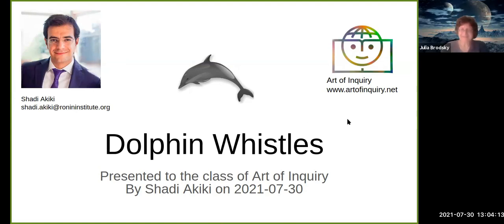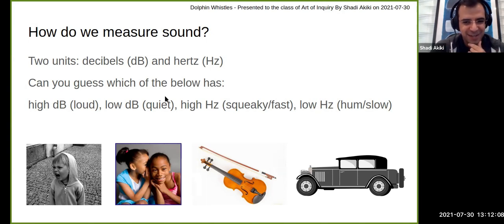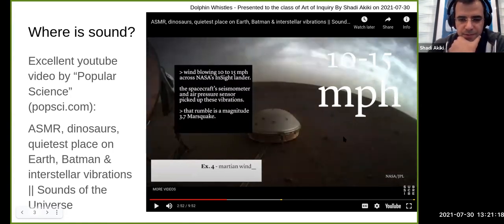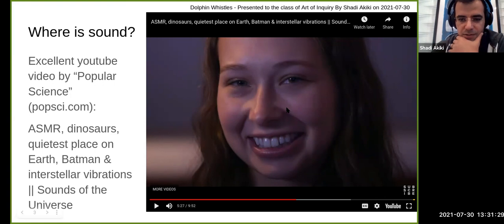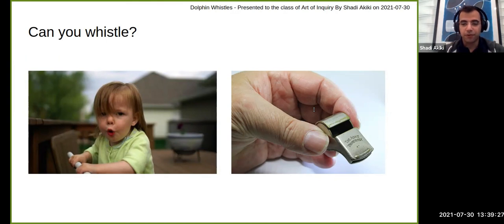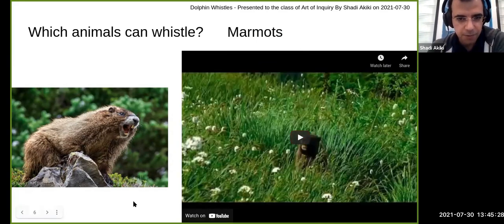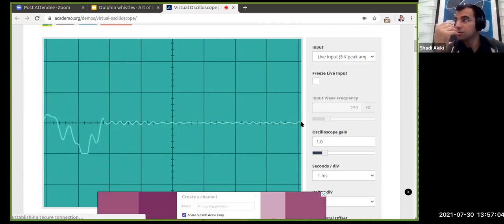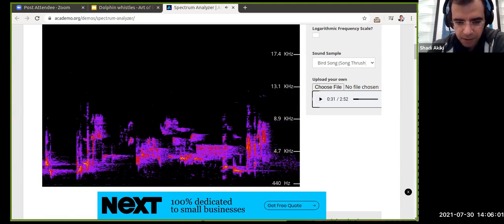Dolphin Whistles Studies with AI researcher Shadi Akiki, Ronin Institute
Welcome to our free science videos for teens and pre-teens, hosted by the interactive online science program for young explorers,  Art of Inquiry!
Our speaker is Shadi Akiki, an AI and Machine Learning Researcher from Ronin Institute. He talks to the Art of Inquiry students about AI application in dolphin whistle studies.